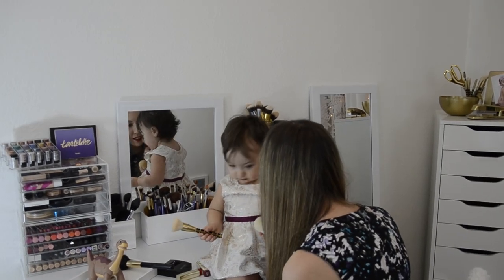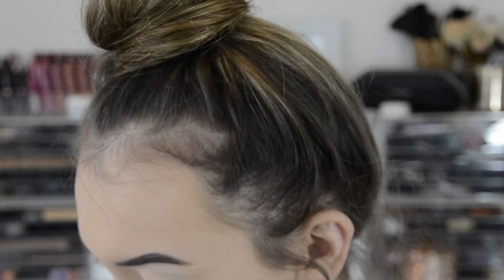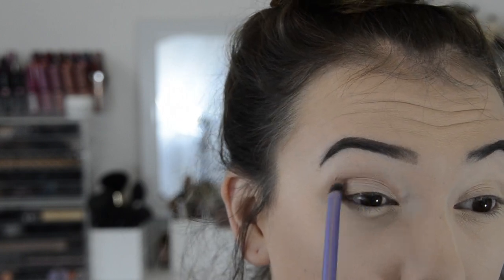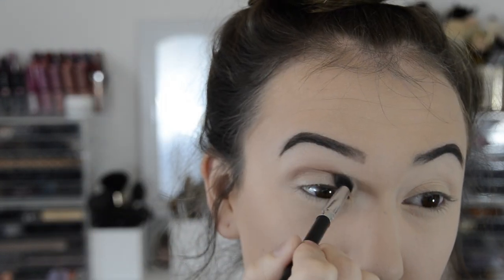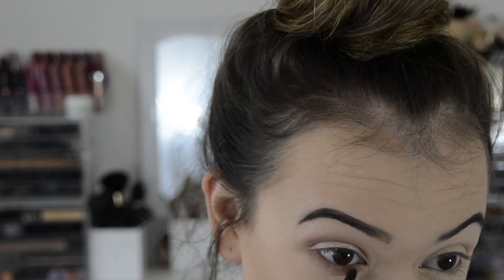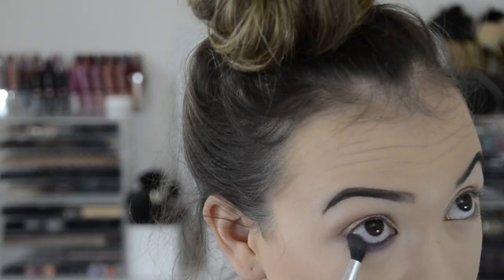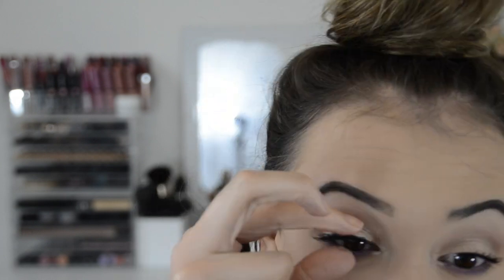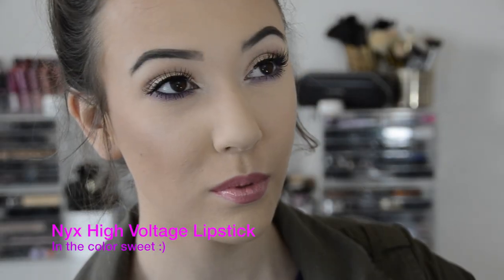Spring Tutorial w/ a Pop of Color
Hey Beauties! Here is a look I have been enjoying so much this spring. Simple Bronze and glowing skin, a simple eye and a bright pop of color under the lash line.
I think this is the PERFECT way to integrate color into your makeup without looking bananas. Feel free to do ANY color you want I'm sure it will look amazing.
Some of my favorite lower lash line colors are ; Violet/lavender, Copper, cobalt/navy blues, and turquoise , and browns of course.
HAVE FUN!

Product list:

Foundation :
Maybelline Age rewind foundation ( did not like at all. ) May be good for more mature skin.

L.a girl pro conceal in Natural
Airspun translucent powder
Anastasia dip brow in medium brown and taupe
Milani brow set
Stilla Spirit palette
Tarte Tatlette Palette
Bh Cosmetics single shadows
Nyx Jumbo eye pencil in " Cottage Cheese" (Nikkietutorials)
Havana By ABH
Hourglass Ambient lighting palette
Nyx High voltage lipstick in "Sweet"